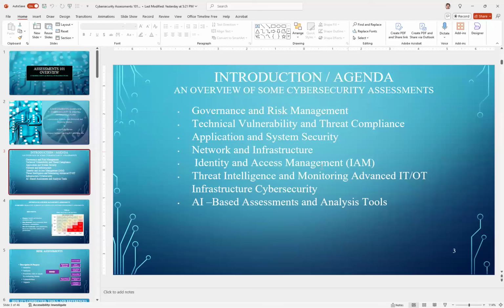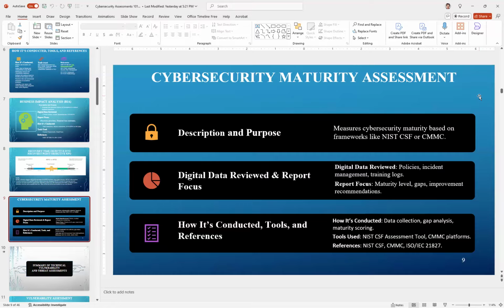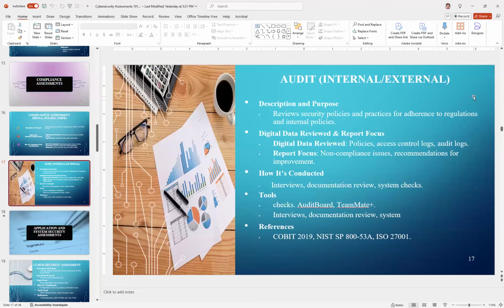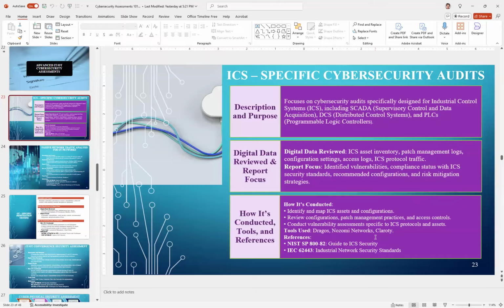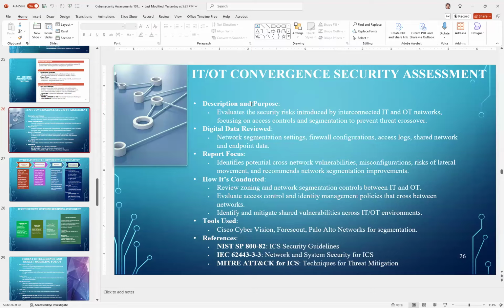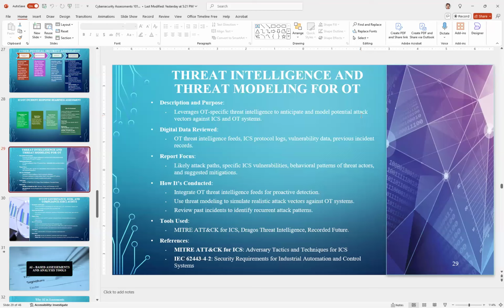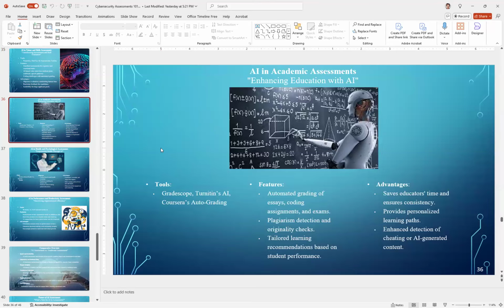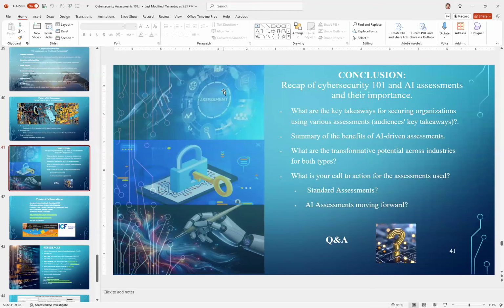From Risk Management to AI Security: Full Cybersecurity Breakdown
In this video, we break down cybersecurity assessments, risk management, and AI-driven security tools in a clear and practical way. Whether you're in IT, OT/ICS environments, or just starting in cybersecurity, this overview covers the essential frameworks, tools, and strategies used by professionals today.

🔐 What You’ll Learn:
Governance, Risk Management & Risk Assessment Basics
How to build and use a risk register
Business Impact Analysis (BIA), RTO & RPO explained
Cybersecurity maturity models (NIST CSF, CMMC)
Vulnerability assessments vs penetration testing
Red team vs threat assessment strategies
Compliance frameworks (HIPAA, PCI DSS, GDPR)
Cloud security (AWS, Azure, GCP) and application security
OT/ICS cybersecurity (SCADA, PLC, DCS environments)
IT vs OT convergence risks and security strategies
Incident response and threat intelligence for OT
AI in cybersecurity, risk analysis, and auditing

🤖 AI in Cybersecurity Topics Covered:
AI-powered threat detection and anomaly analysis
Risk modeling and predictive analytics
AI tools like Microsoft Defender, Darktrace, and CrowdStrike
AI in compliance, HR assessments, education, and healthcare
The future of AI-driven assessments and automation